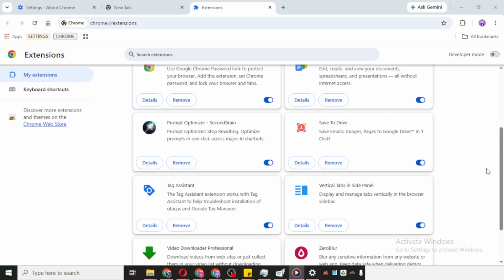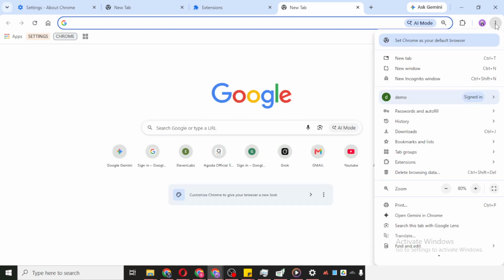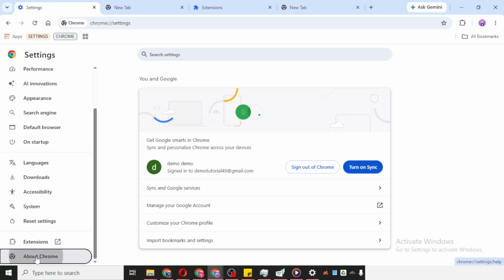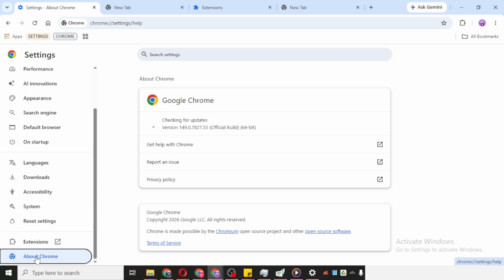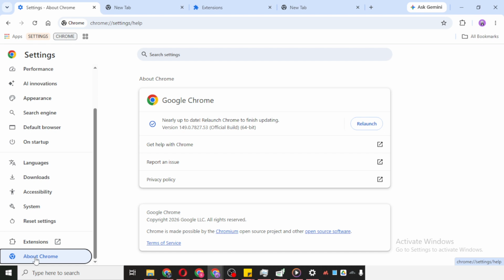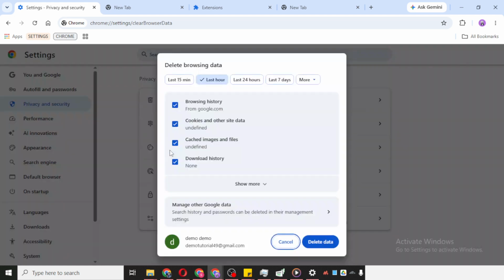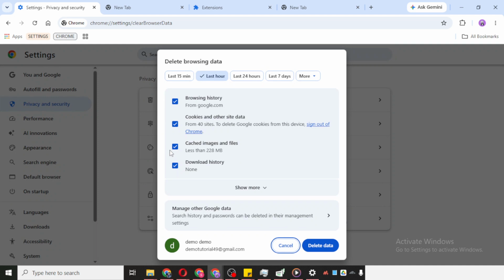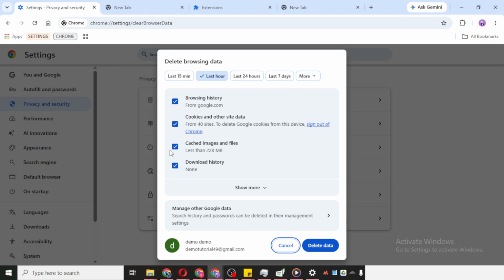How To Fix Chrome Keeps Crashing On Windows 11 (full guide 2026)